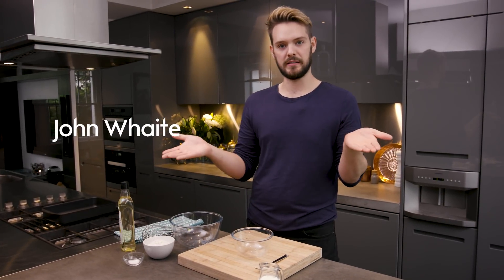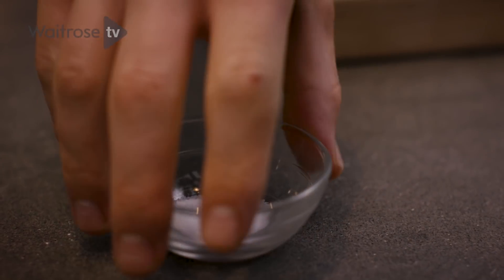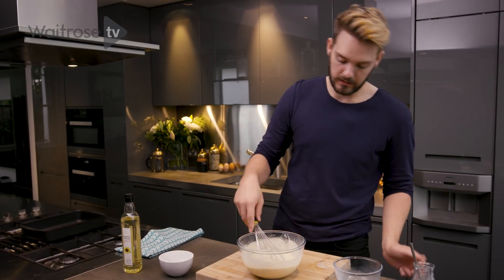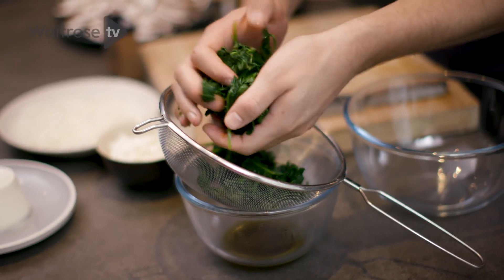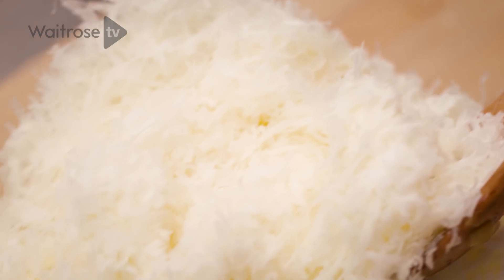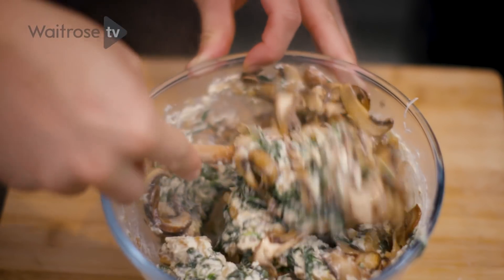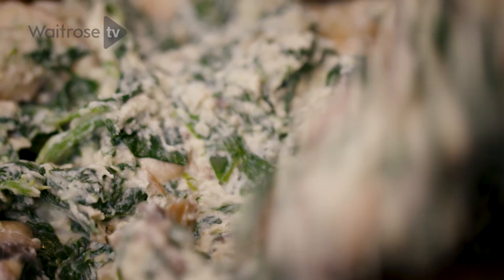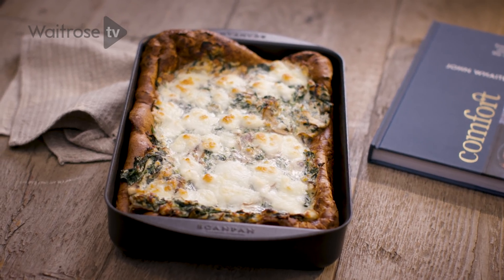John Whaite's Ricotta & Spinach Yorkshire Pudding | Waitrose & Partners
John Whaite makes a delicious cross between a pizza and Yorkshire pudding.